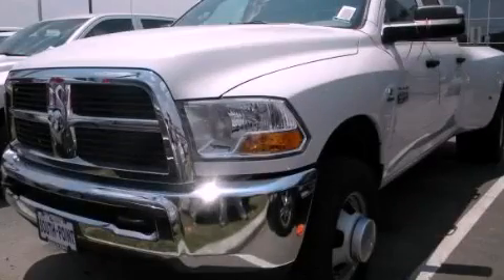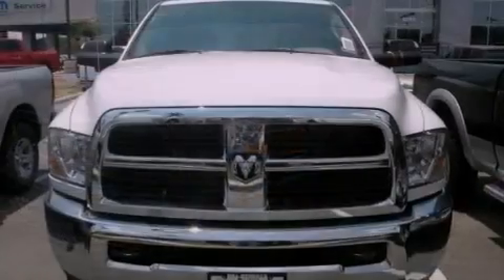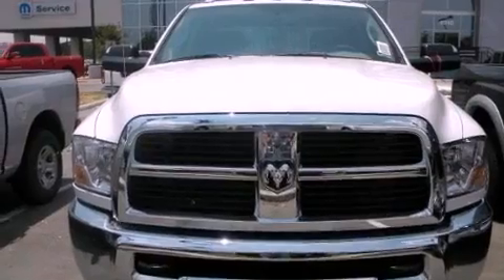2012 Ram 3500 Austin TX 78745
Year : 2012
 Make : Ram
 Model : 3500
 Engine : 6.7L I6 Cummins turbo-diesel engine
 Trans . : Manual
 Exterior : White

 Interior : Gray
 Stock : 191824

 5210 South I H 35